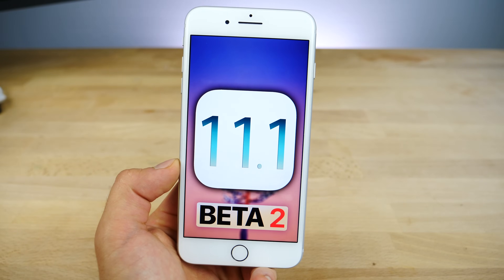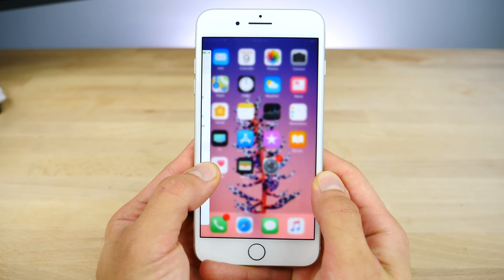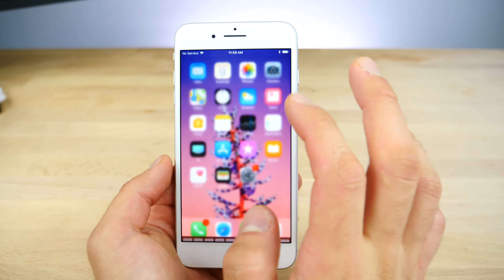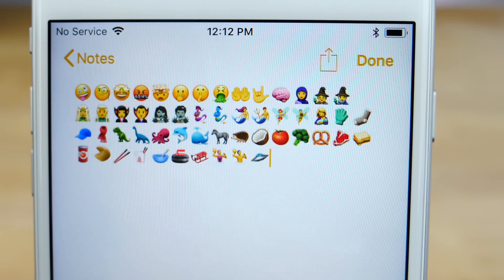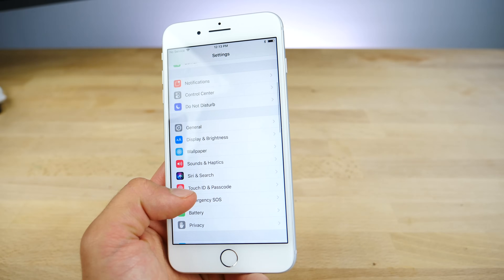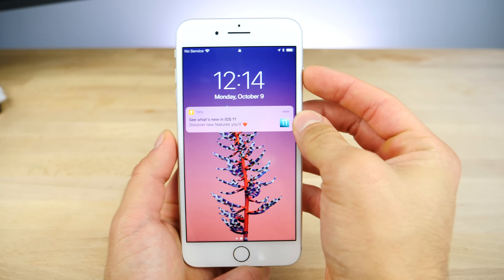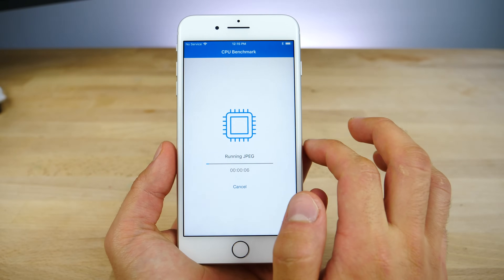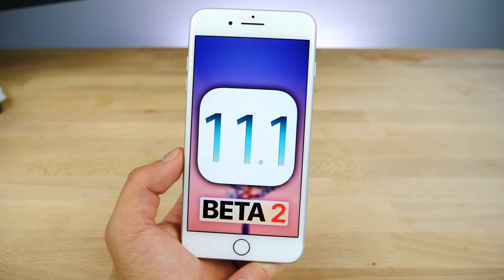iOS 11.1 Beta 2 Released! New Emojis & More Features!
NEW iOS 11.1 Beta 2 Released! Awesome NEW Features & Changes! 56+ New Emojis, 3D Touch App Switcher Gesture Is Back & More!